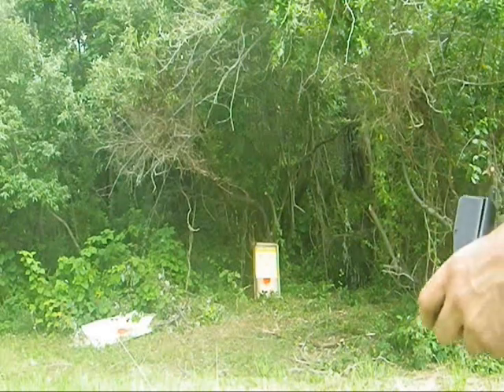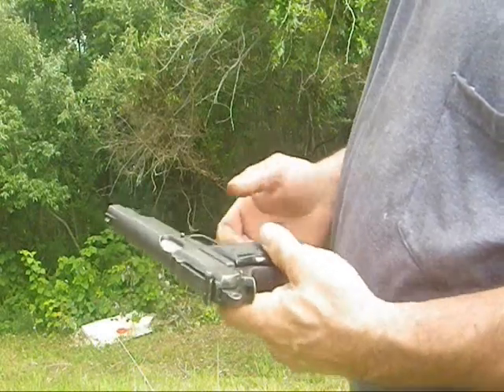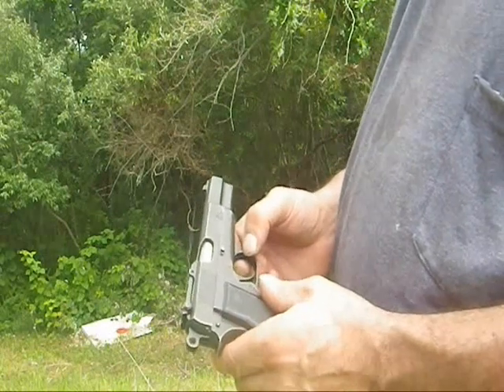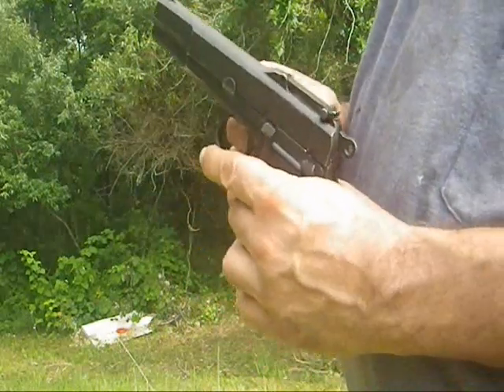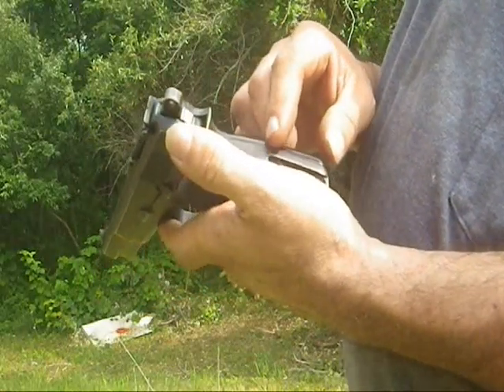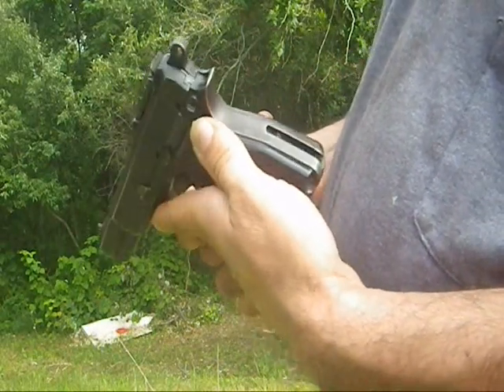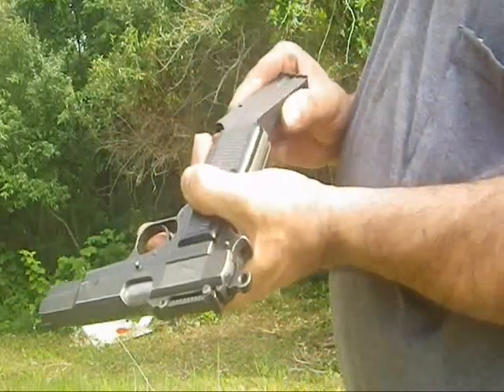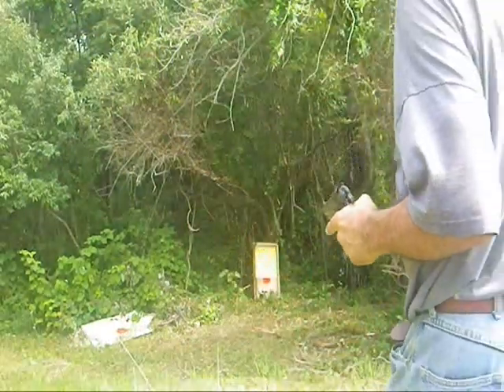Inglis, a Canadadian version of the Browning Hi-Power 9mm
Firing an Ingles pistol a WW2 Canadian copy of the FN produced Browning HP pistol.